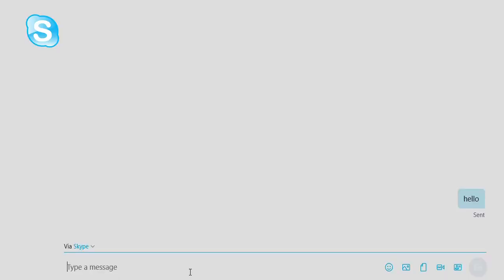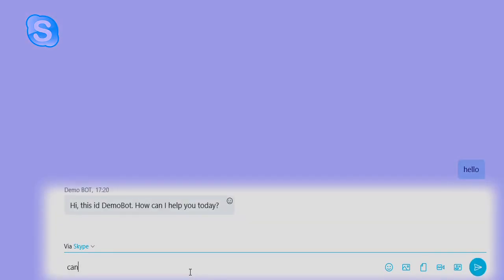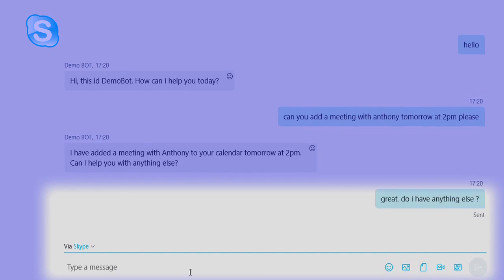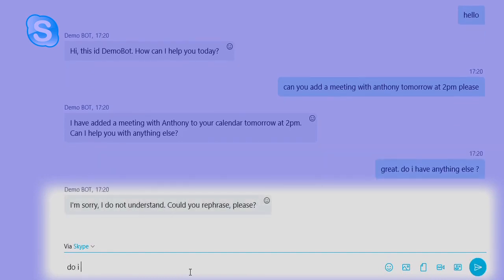Quality Assessment of Conversational Agents